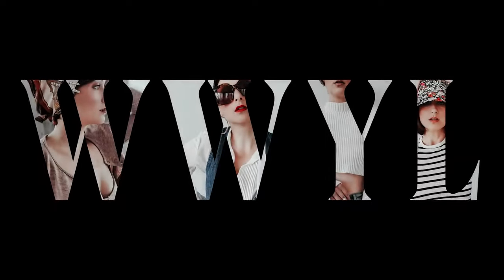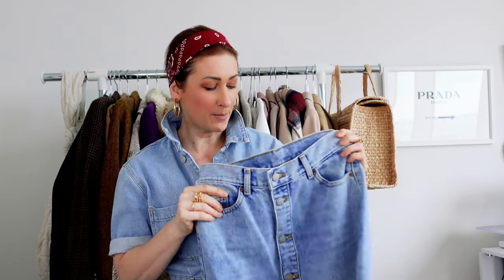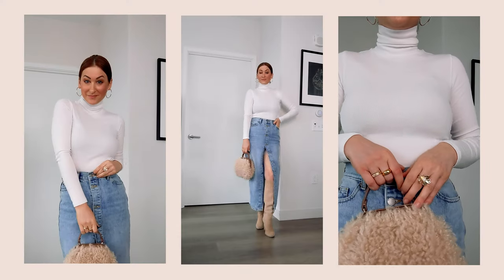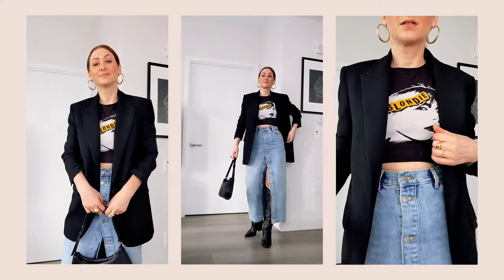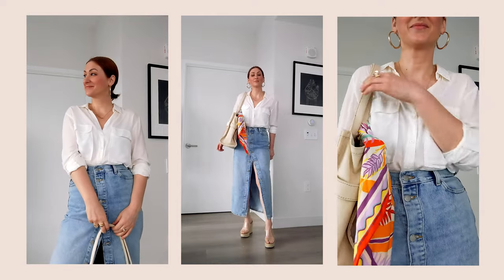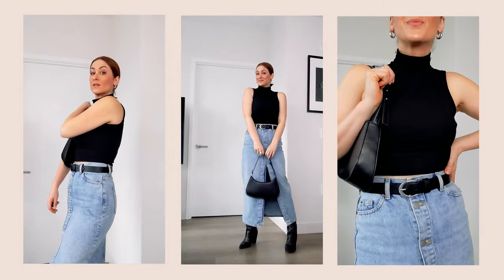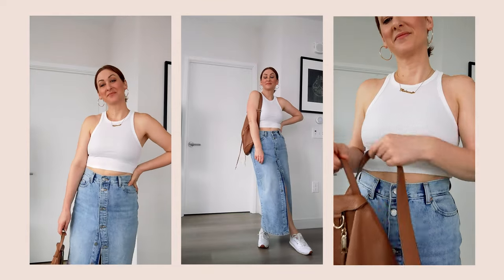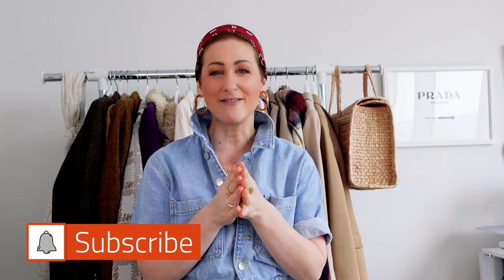5 Ways To Style A Denim Maxi Skirt | Outfit Ideas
I'm taking my denim maxi skirt out of my closet and creating 5 different outfits. Each look will utilize pieces you already have in your closet or are easily accessible at the thrift store. Let me know which one is your favorite?